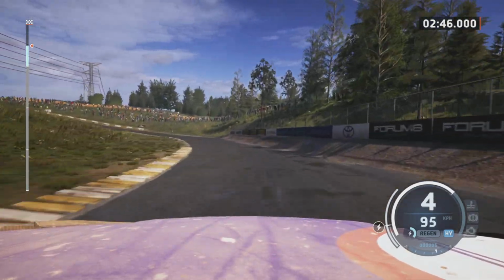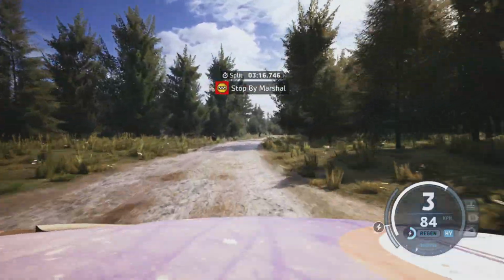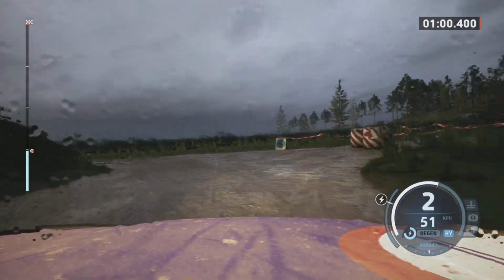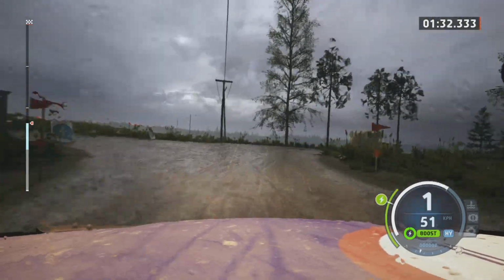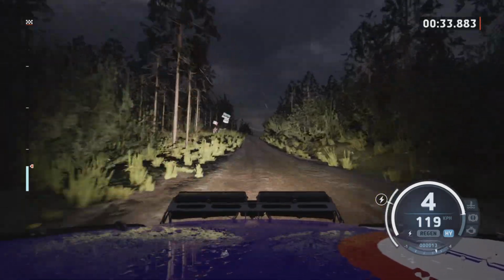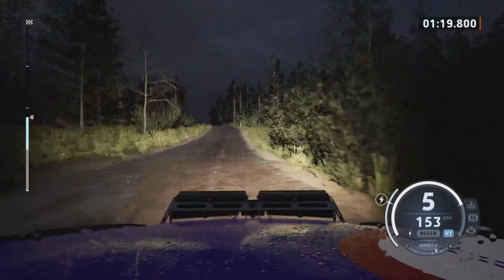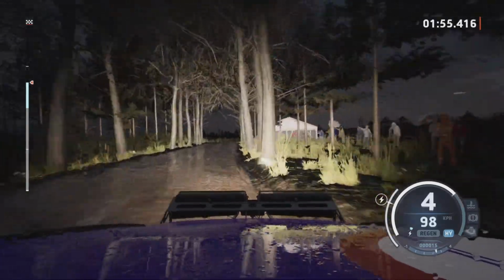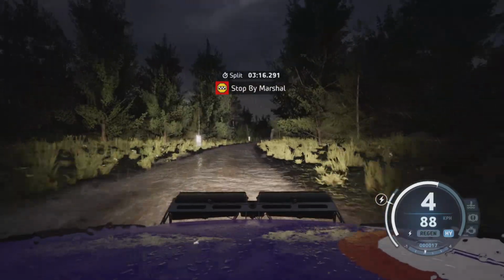WRC DP PlayGame Slovenia Klub, Rally Estonia, 11, 12 in 13 Dirka + Replay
EA Sports WRC, Championship PlayGame Slovenia Klub